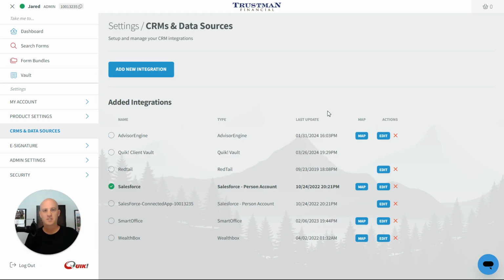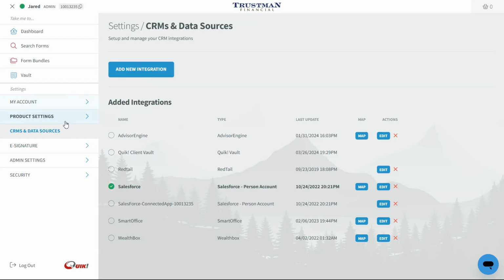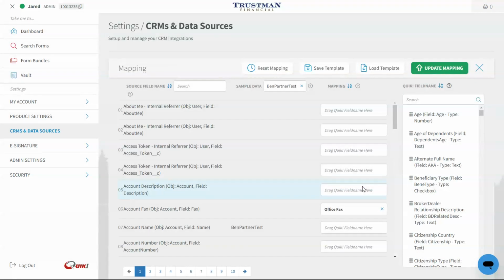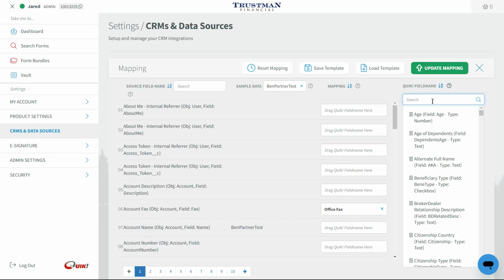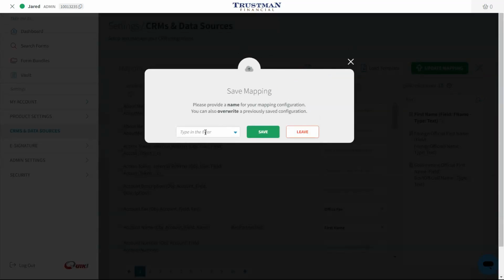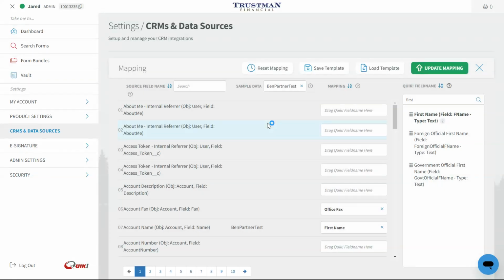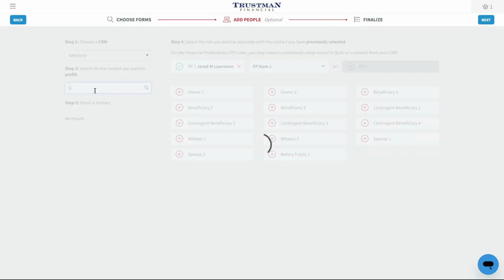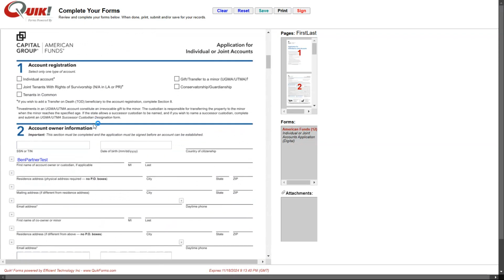Quik! Field Mapping Tool Tutorial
This video demonstrates what the Field Mapping Tool (FMT) can do and how it works